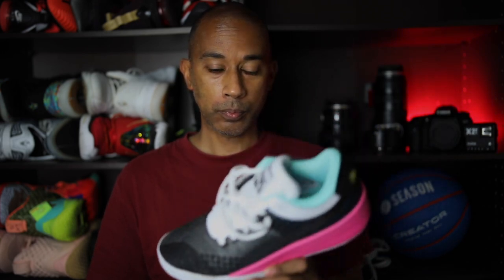F.O.C #35 PUMA CLYDE ALL PRO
Two sessions done in the Clyde All Pro by Puma.  Keep it positive here and have a fantastic day/evening/night!